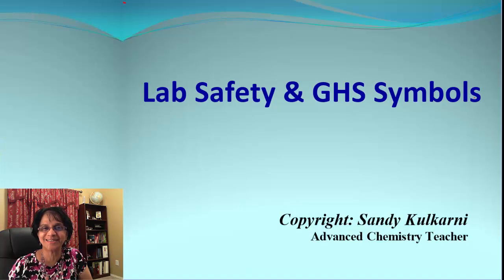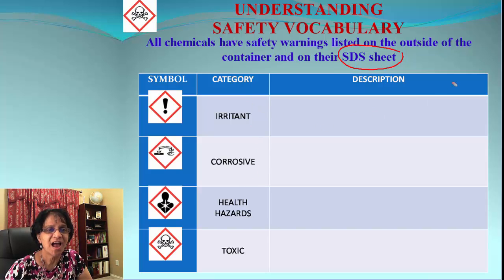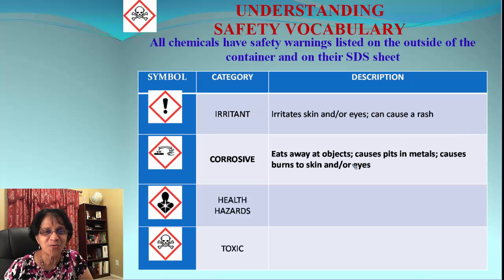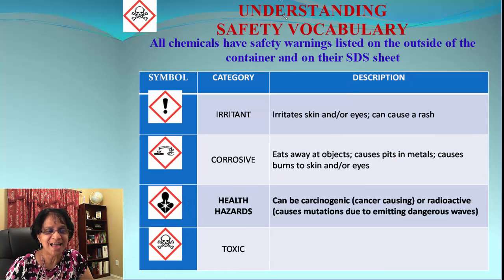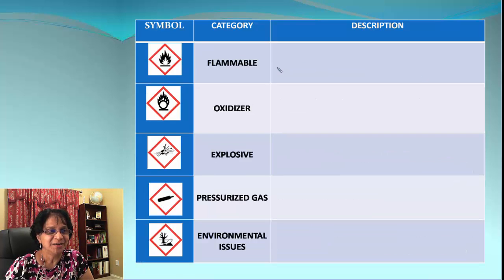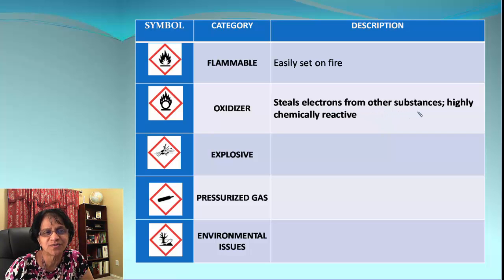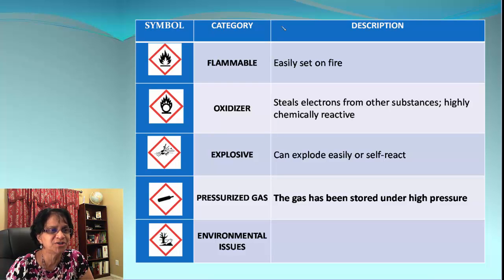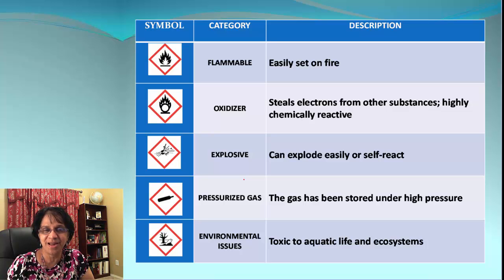Understand GHS symbols for Hazardous Chemicals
Learn the chemical hazards and safety precautions required in Science labs